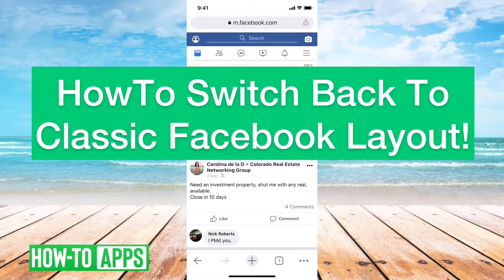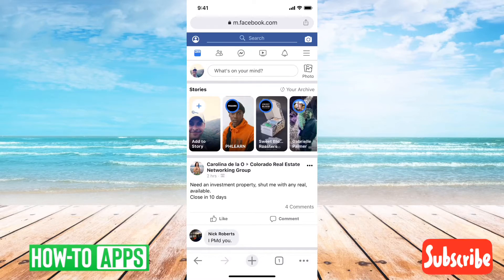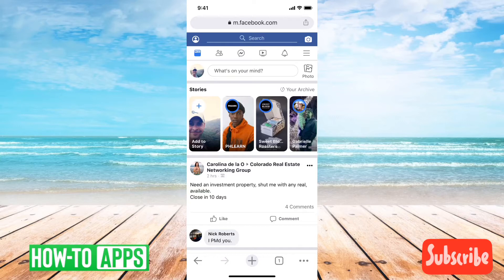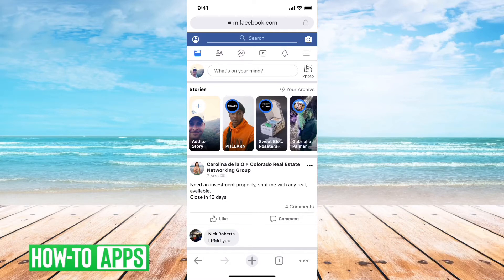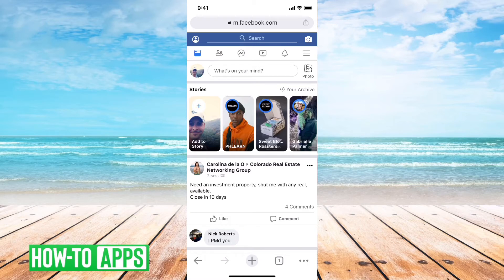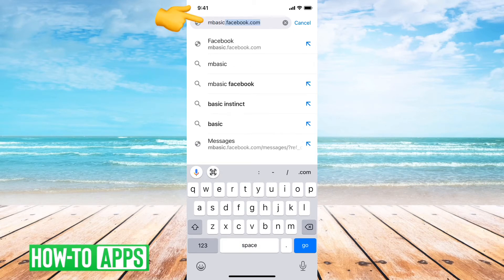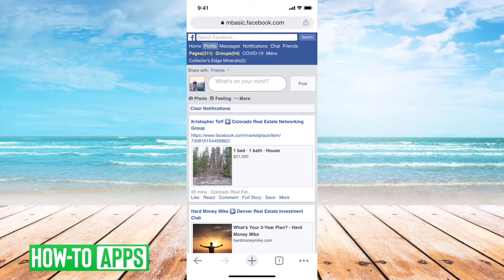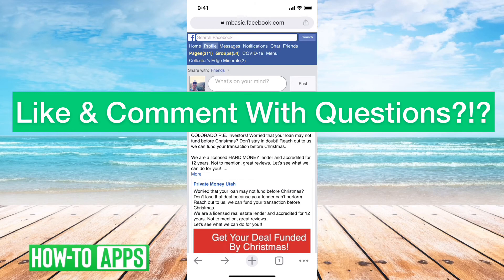How To Switch Back To Classic Facebook Layout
Facebook updated its layout on both mobile and desktop versions of the site. However, lots of people don't like the new Facebook layout and would rather switch back to the classic version of the site. In this video, I walk you through your options to reset Facebook back to its old layout.

One thing to warn you about is downloading any sort of Facebook Chrome extension. You don't know who creates these extensions which means there's a chance the developer will steal your password and hack your account. I wouldn't recommend going that route.

Instead, I recommend trying out Facebook's MBasic layout which is similar to the classic layout and is much more functional. You can even check messages! This version is available on any iPhone or Android device by opening up Safari or Chrome, as well as on any Mac or PC. Another thing to keep in mind is that while Facebook has deactivated or removed the option to switch back to classic layout, you can always choose to switch to MBasic anytime. So if it's not showing or available, fret not, just head over to MBasic!